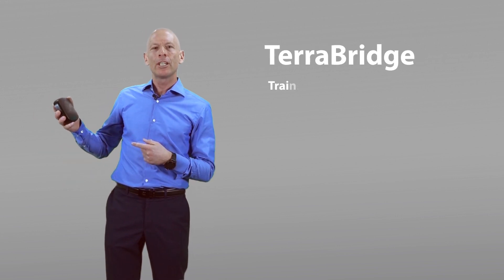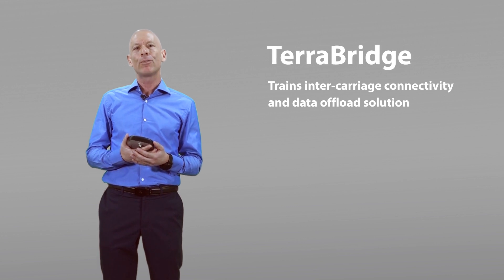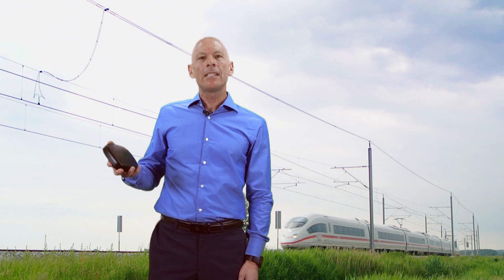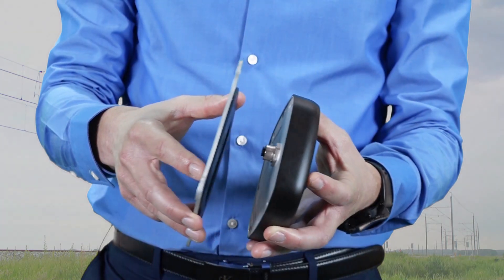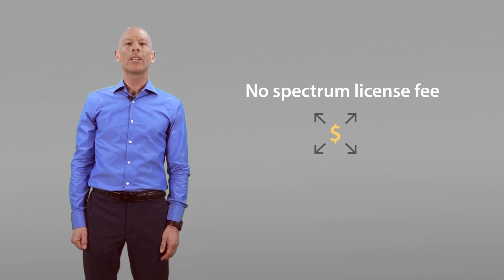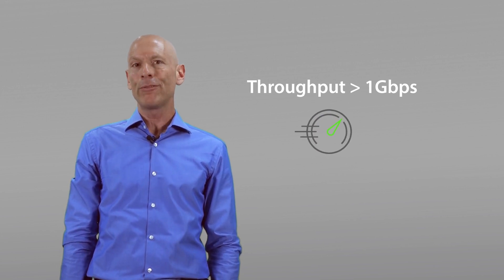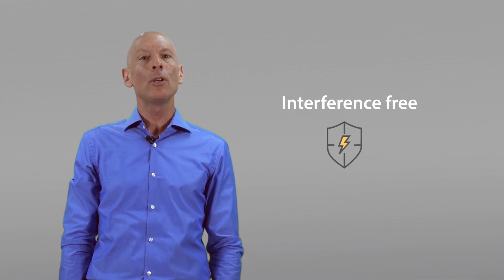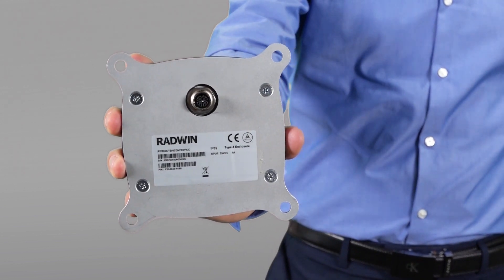TerraBridge wireless inter-carriagelink & data offload solutions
RADWIN TerraBridge provides continuous high-speed connectivity between train carriages to warrant end-to-end gigabit networks across any train and efficiently offload onboard recorded information when they arrive to the station or depot.